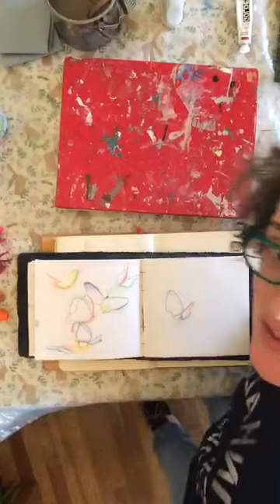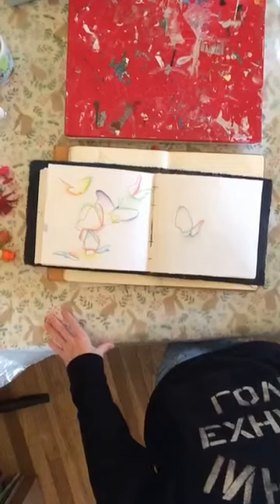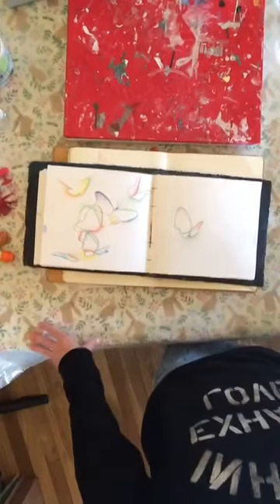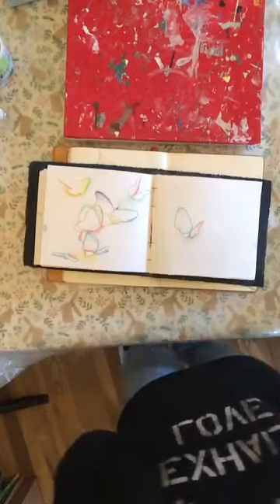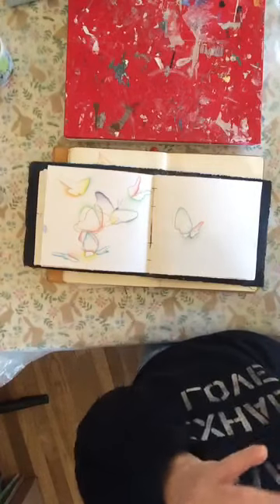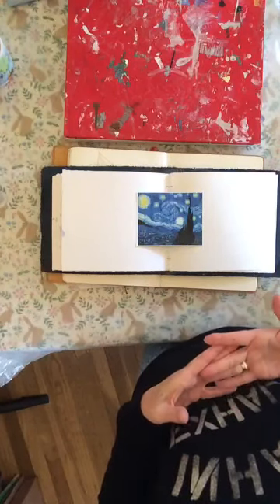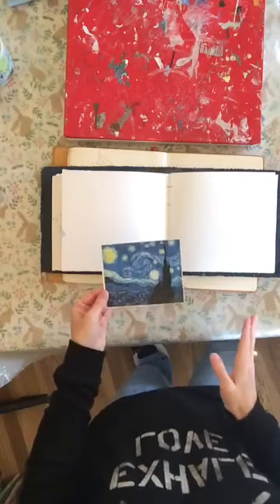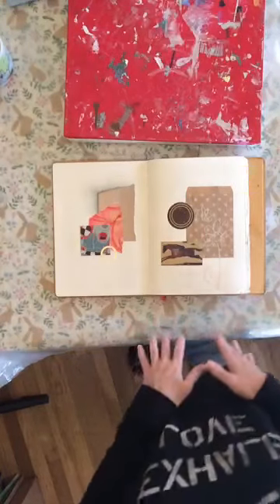journalthroughit, art journaling, collage to abstraction, inspiration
In this lesson from journalthroughit, a series of live streamed art journaling lessons aired in 2020 during the COVID-19 pandemic, I share a process where collaged elements are used as a starting point for new designs.

There is a supplemental bonus video on how I add paint to my drawing, which can be accessed or found inside this channel as "Adding Color"

journalthroughit lessons have a special focus on content that can be done with materials already on hand in most households. One of the beautiful things about art journaling is that it also does not require prior art making experience - it can be enjoyed by everyone, aged 2 to 102!

Additional journaling content, along with original artwork, art instruction, prints and publications, can all be found on my website.